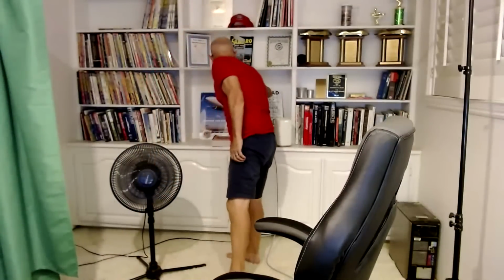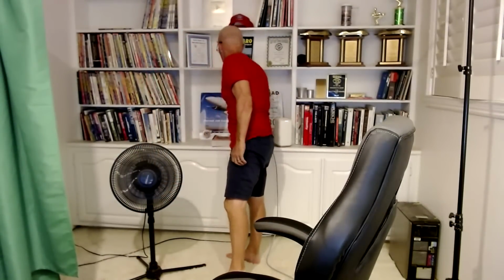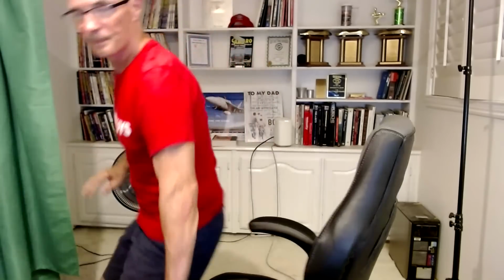233 MPH PRODUCTION CORVETTE-LET'S TALK TECH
THE NEW 1,064-HP CORVETTE ZR1 HITS A TOP SPEED OF JUST OVER 233 MPH, MAKING IT THE FASTEST PRODUCTION CORVETTE EVER-BY A LOT! IT WAS ALREADY THE MOST POWERFUL PRODUCTION MOTOR EVER, NOW THEY SHOWED IT USES EVERY BIT OF THAT POWER TO GO FAST! LET'S TALK TECH. GM PHOTO CREDIT